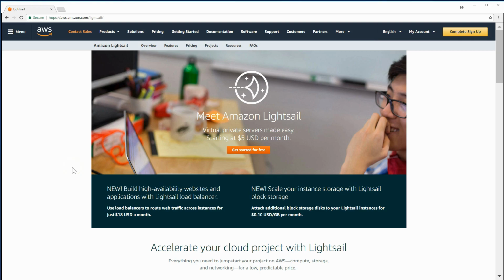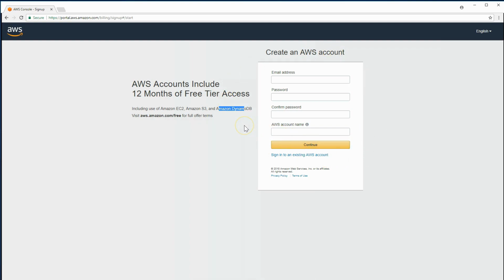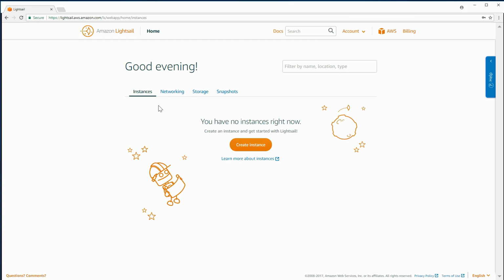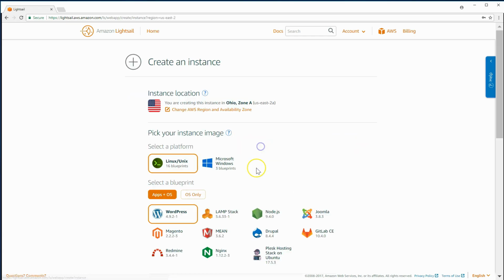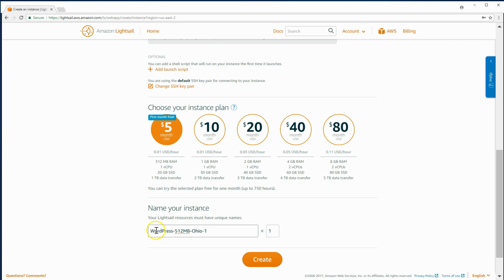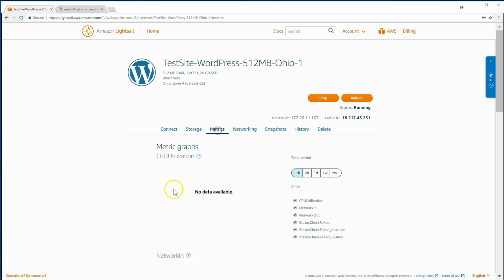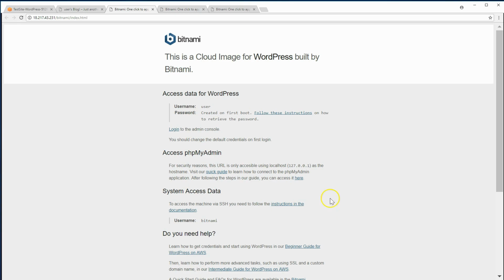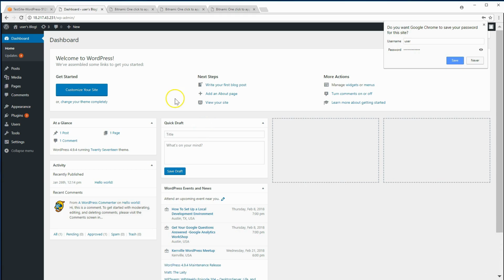AWS Lightsail for Beginners - Part 1 - Setup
Welcome to my first video series about setting up AWS Lightsail as a VPS system. This series AWS Lightsail for Beginners, will walk you through setting up an AWS Lightsail account all the way to having a full fledged VPS server ready to host multiple websites.